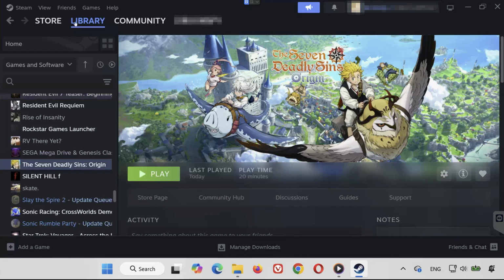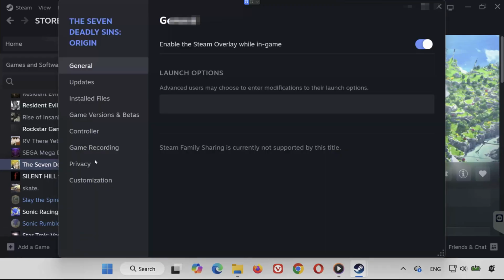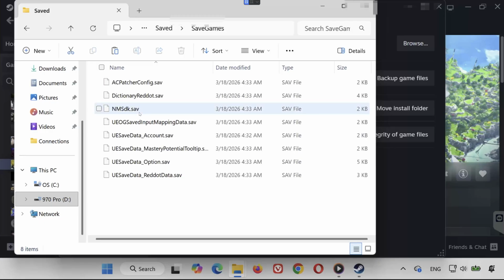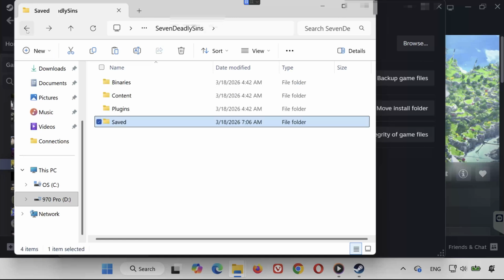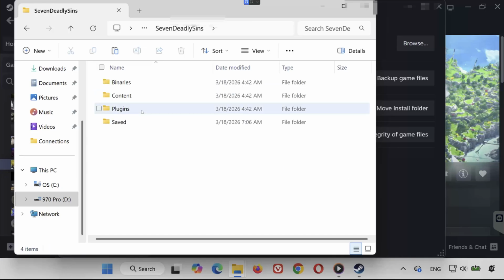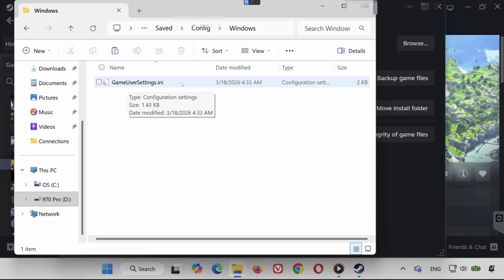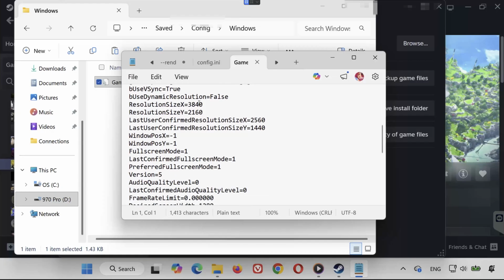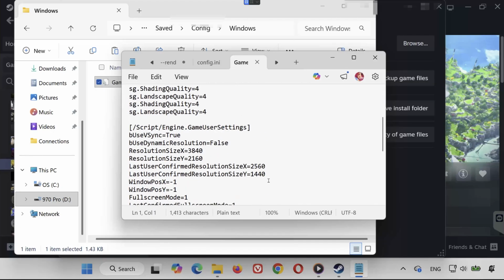The Seven Deadly Sins Origin Save Game Files/Config File Location On PC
Where To Find Save Files & Config File in The Seven Deadly Sins Origin (PC Tutorial)

In this quick tutorial, I’ll show you exactly where to find your save game files and config file for The Seven Deadly Sins Origin on PC.